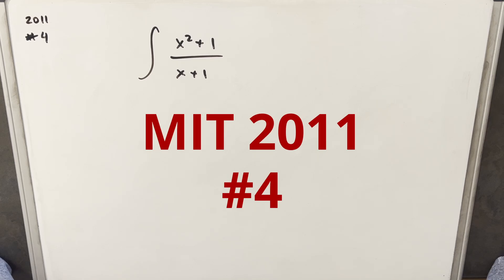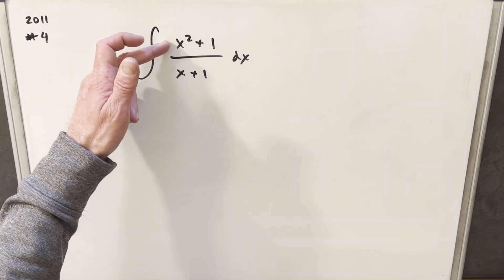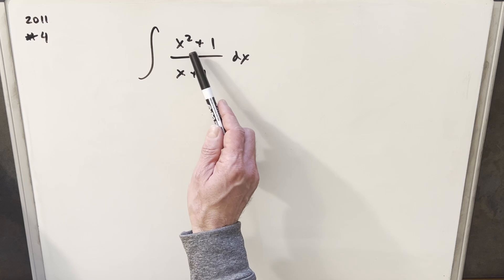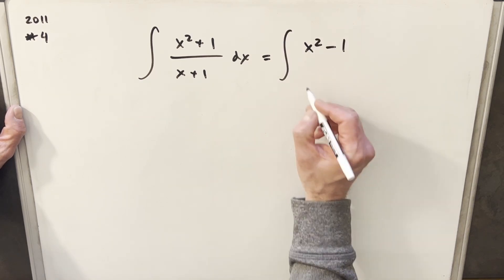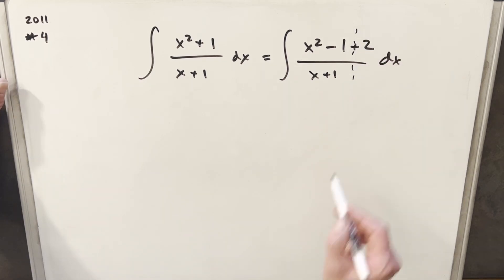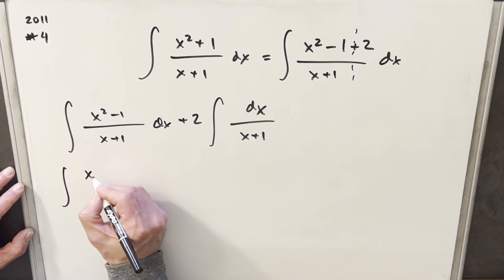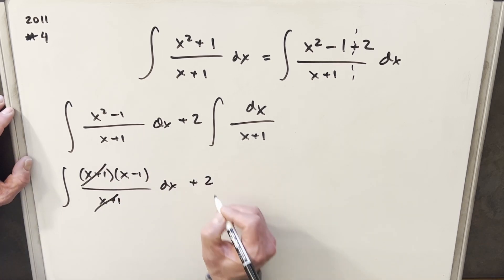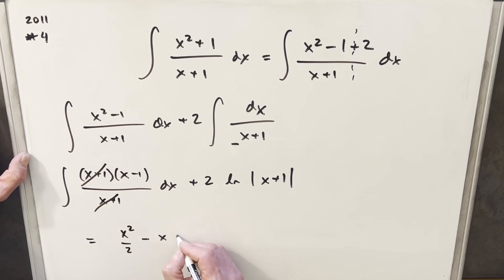MIT Integration Bee 2011 #4